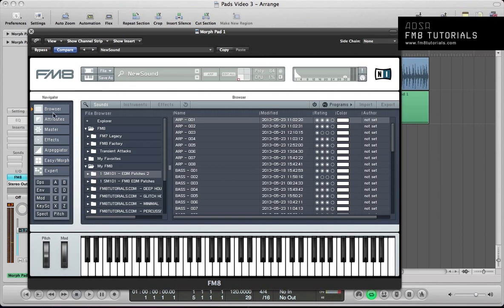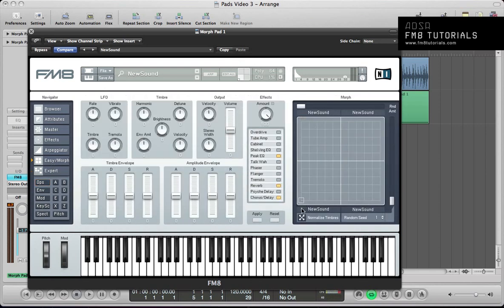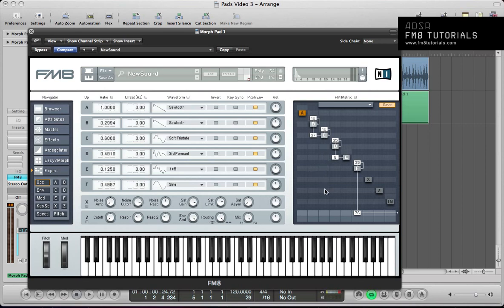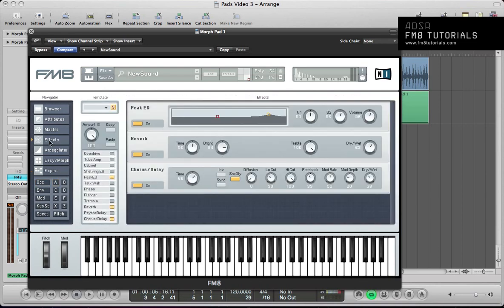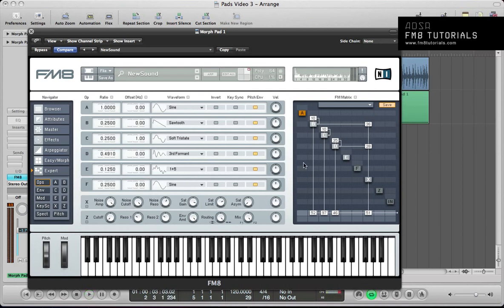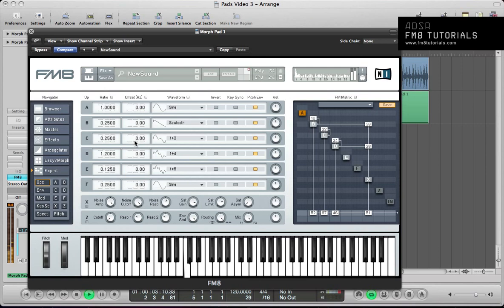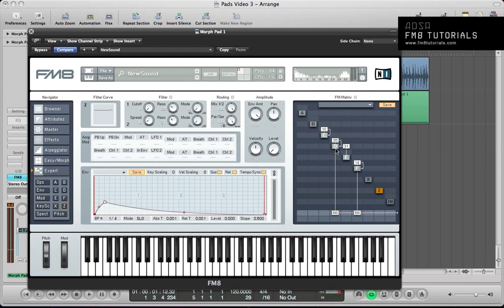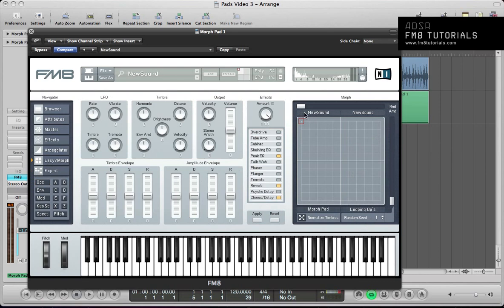FM8 - Pad Sounds & Morph Matrix Editing - pt 4 -- Programming the Morph Matrix - How To Tutorial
We welcome you back to the final installment of this month's members only video tutorial series. This episode shares how to finish programming the morph matrix in FM8!

In the first three videos, Jonny shared how to design some good sounds to use for morphing and how the morph matrix works. In this tutorial he shares how to wrap things up and make sure that you will have a successful morphing experience with your sounds in FM8. There are actually a couple different ways you can go about morphing one of your sounds. You can either take the time to program a few slight (or extreme) variations of your sound that you will later move between, or you can morph between your original sound and up to three other completely different presets. The choice is yours and is largely dependant upon what you are trying to accomplish.

If you want to morph your sound with other prestes, simply drag and drop sounds from the browser in FM8 onto the morph matrix quadrants you want them loaded into. If you want to morph between variations of one sound, it is easiest to accomplish using the Easy/Morph window. Here you will find an assortment of handy parameters to tweak, allowing you to quickly change your sounds (either slightly or drastically) with intuitive knobs and sliders. This is an incredibly powerful way to extend your sounds and actually end up with several usable versions within a matter seconds. And the best part is that while you move between the different sounds in the morph matrix, you will find a seemingly unending variations in sound and texture!

Cheers!
OhmLab